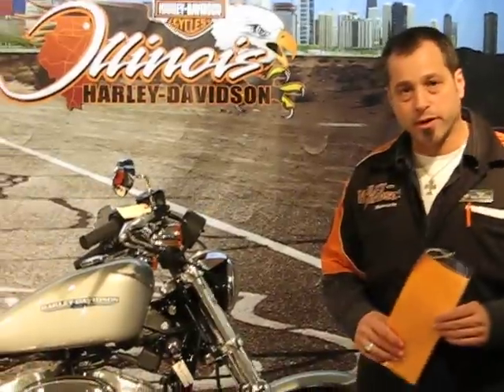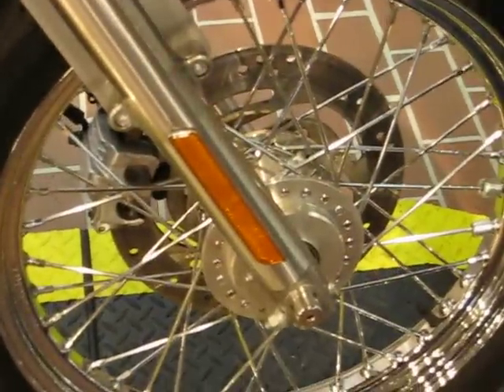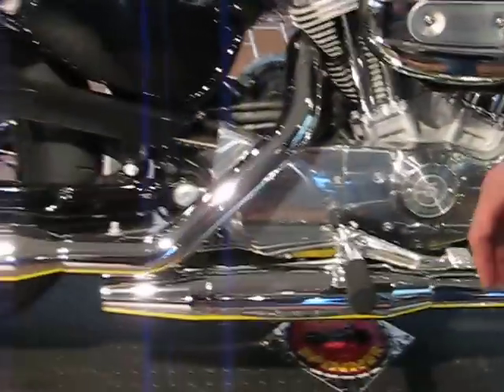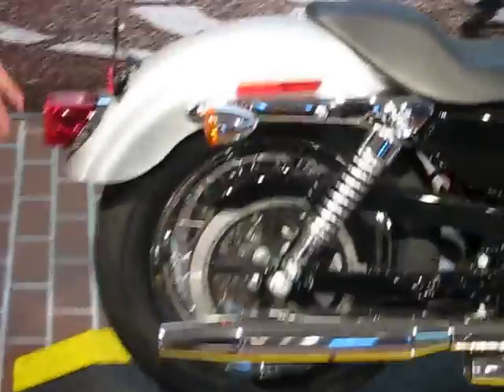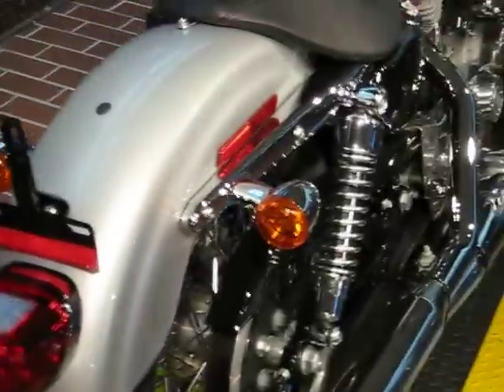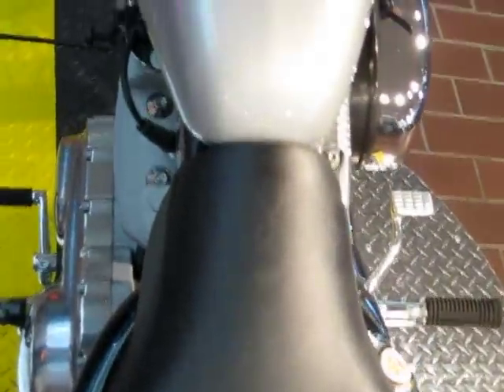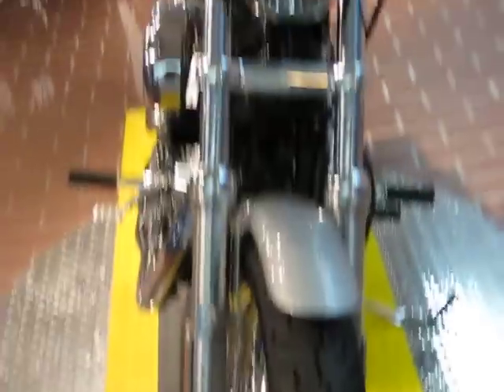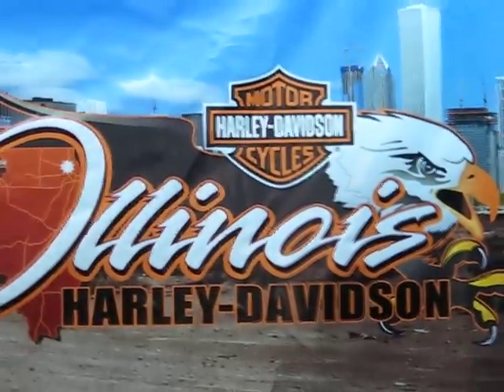2006 Harley-Davidson Sportster 883 Low Silver XL883L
Pre-owned Harley-Davidson motorcycle. 2006 Sportster 883L XL883L, silver in color, cycle number 61597 at Illinois Harley.